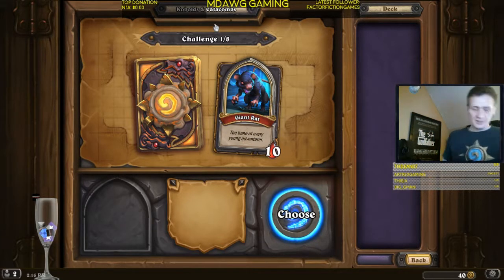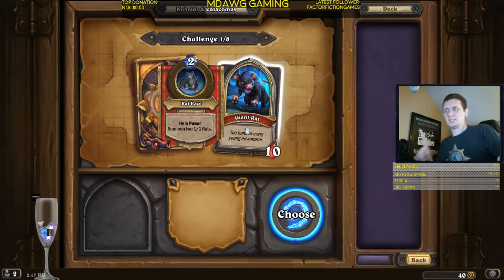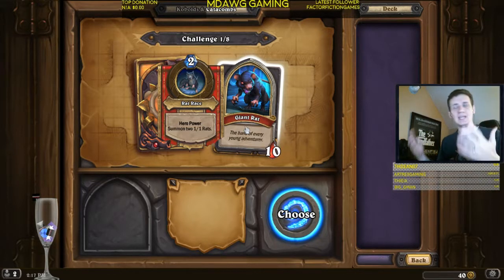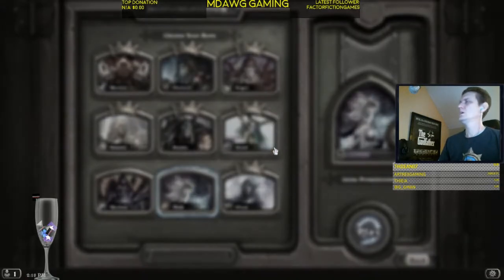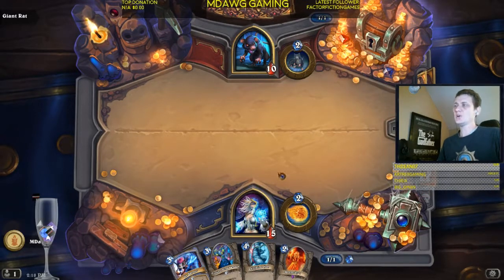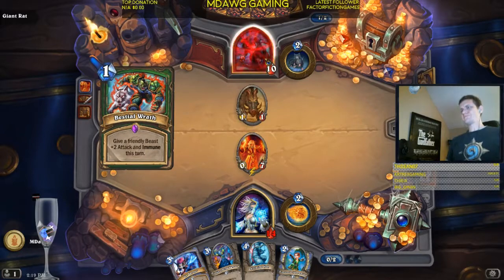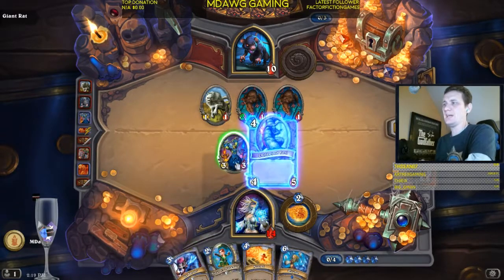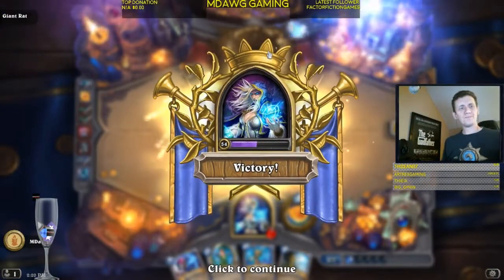Hearthstone Dungeon Run how to beat Giant Rat